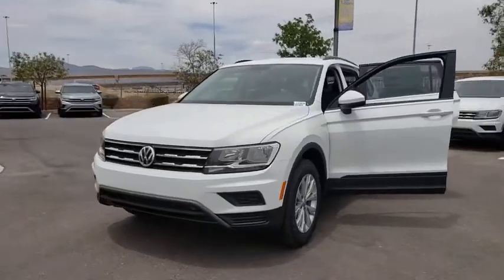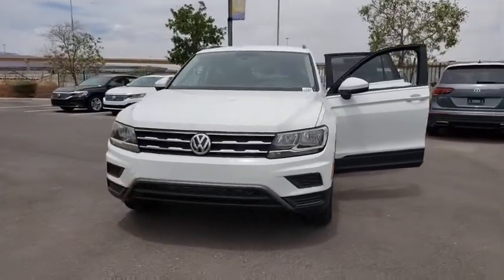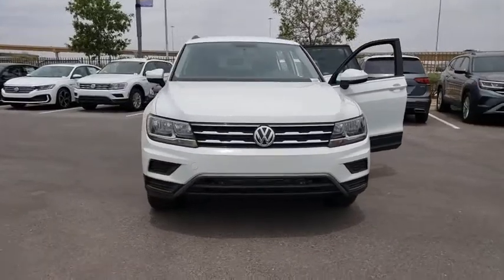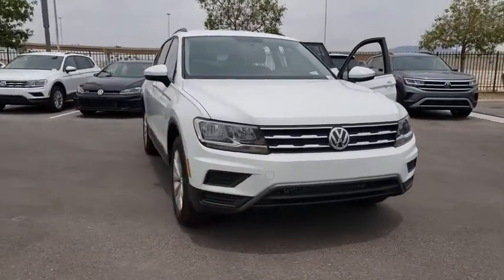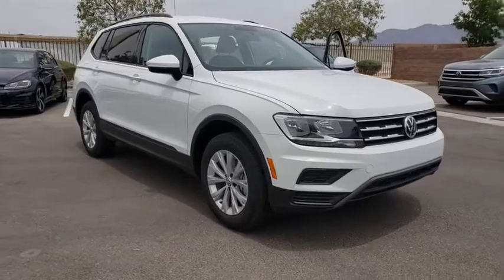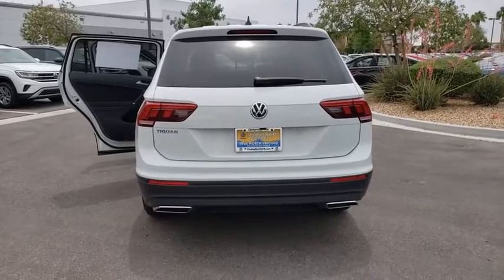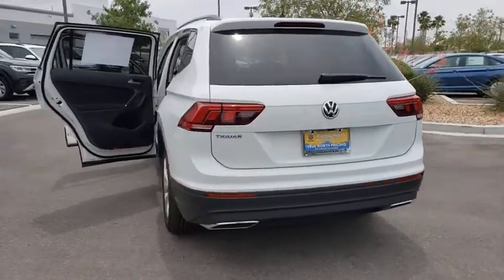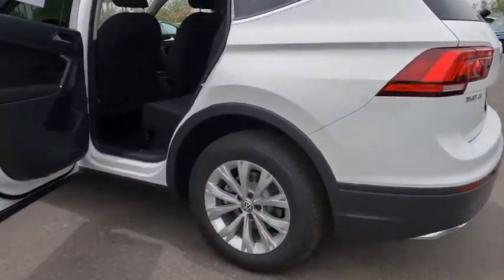2020 Volkswagen Tiguan Las Vegas, Henderson, North Las Vegas, Boulder City, Mesquite, NV L123836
Pure White New 2020 Volkswagen Tiguan available in Las Vegas, Nevada at Findlay North Volkswagen. Servicing the Henderson, North Las Vegas, Boulder City, Mesquite, NV area.
2020 Volkswagen Tiguan 2.0T S - Stock#: L123836 - VIN#: 3VV1B7AX0LM123836